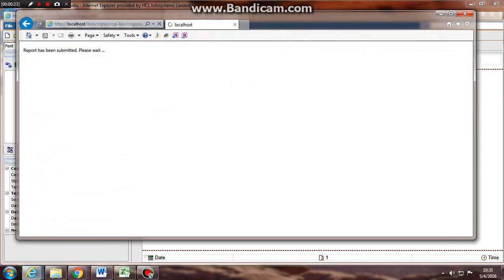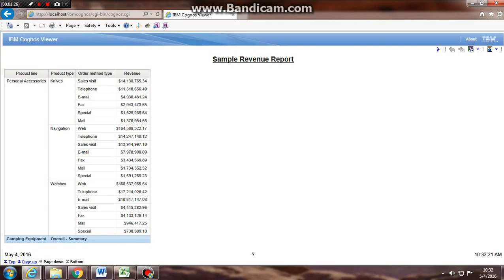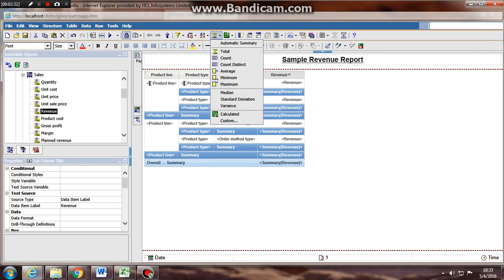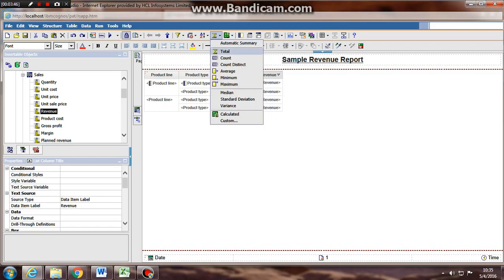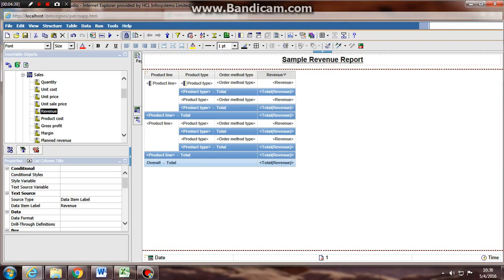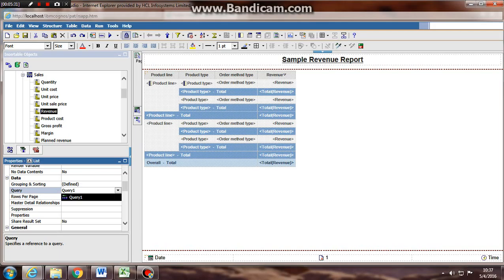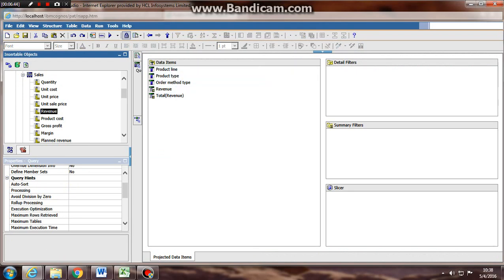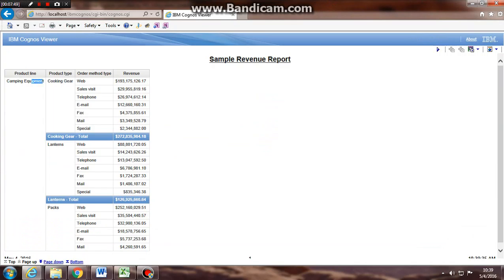Cognos BI Tutorial Part 8